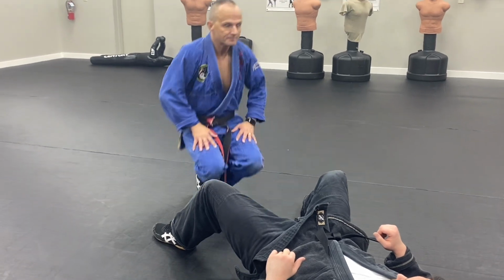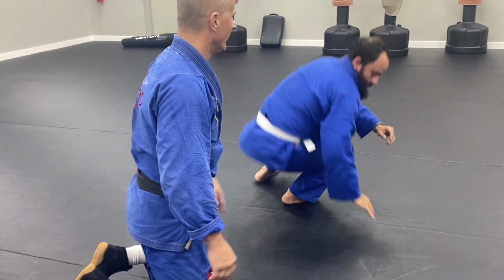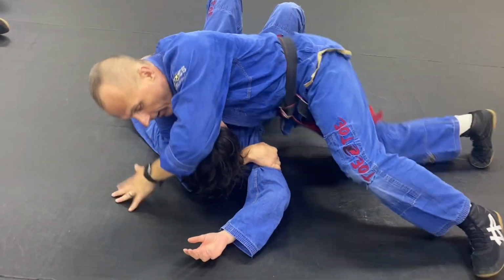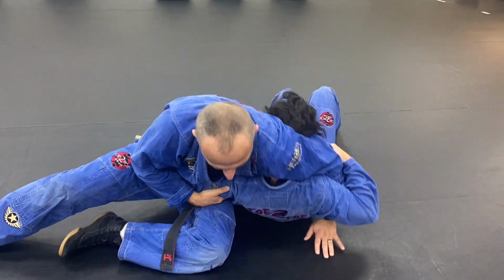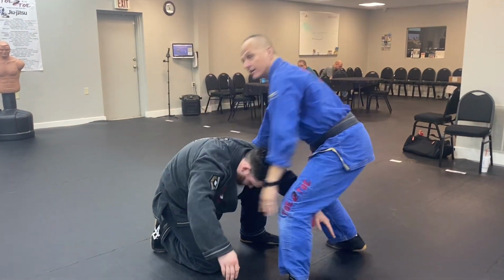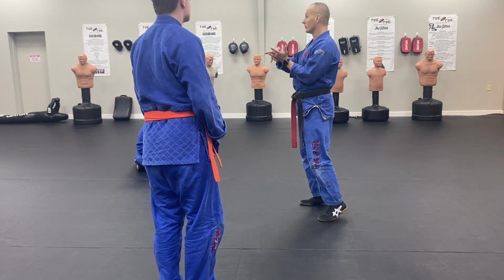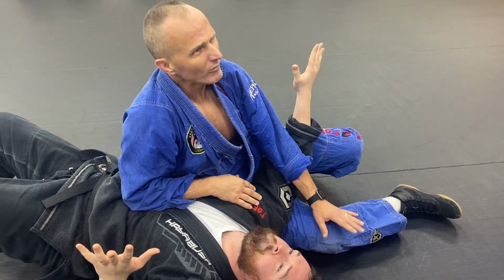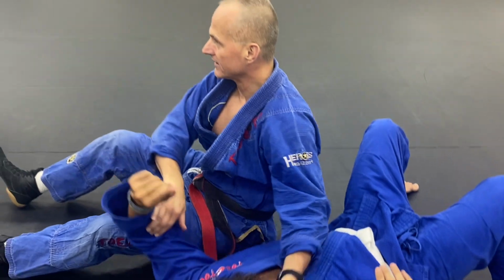Crucifix From 3 Different Positions That You Should Know!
Today we are learning how to execute the Crucifix form 3 different positions.
You will see & learn:
Crucifix from Scarf Hold
Crucifix off the Single Leg
Crucifix from Side Control
We will also learn why the hand position is so important when doing the Crucifix.
We hope you enjoy this video and that it helps you in your Jiu Jitsu journey.